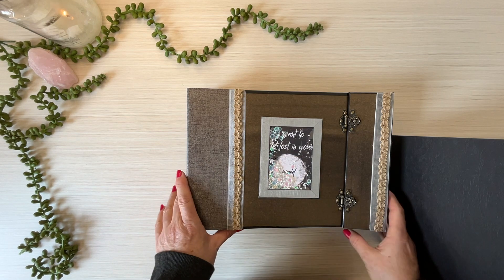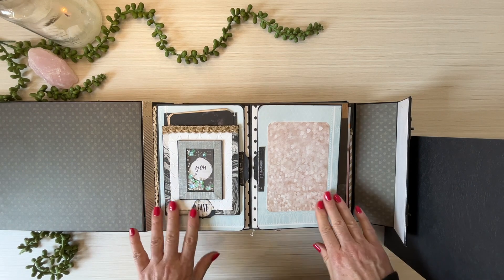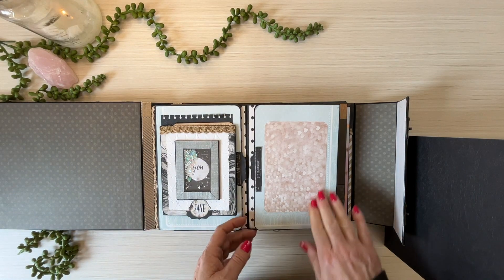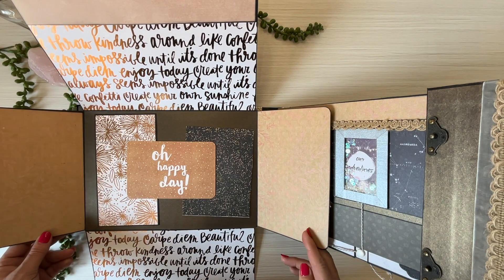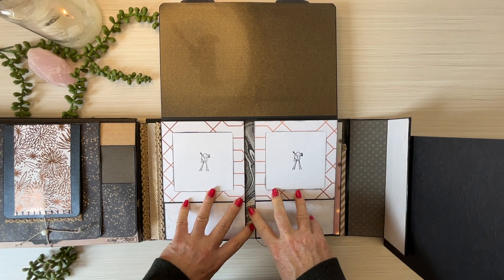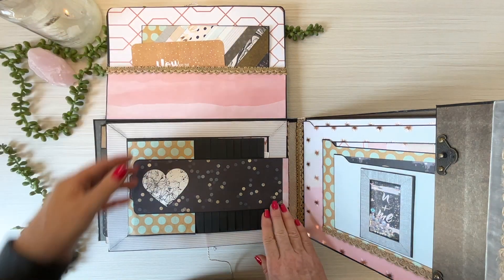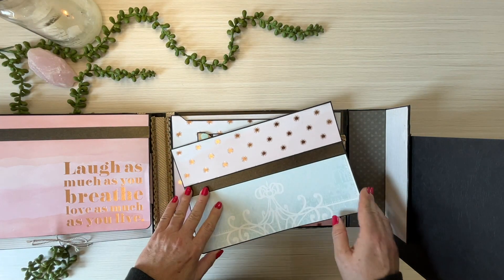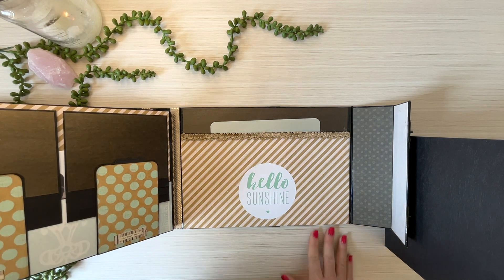Love Photo Album, hand made, featuring pop ups, two paper packs, Prima, Wild and free, Mambi sheet.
In this video I'm showing a beautiful gatefold opening photo album.  I used a combination of two paper packs, Prima 'Wild and Free pack' and a Mambi sheets pack.  Hand made this photo album was a large one, filled with lots of flaps and pockets to display all your fabulous memories.

I believe our photos are special reminders of our lives lived and we should print them out, stick them in album like mine.

I hope this video hs inspired you to create something beautiful today.

Take care